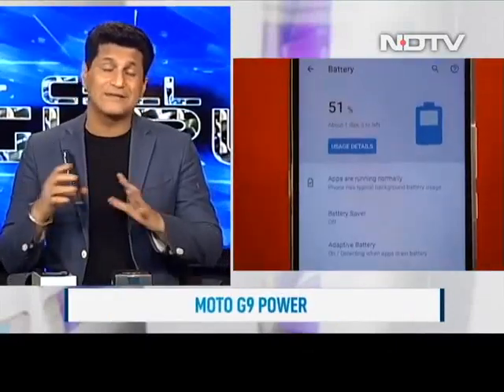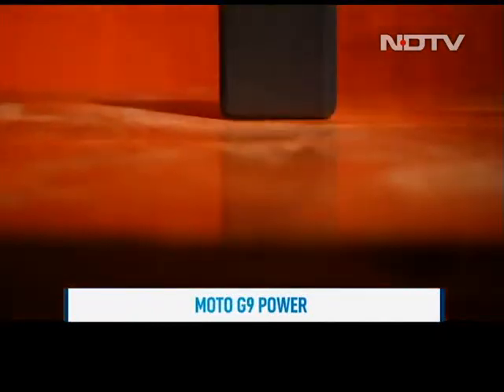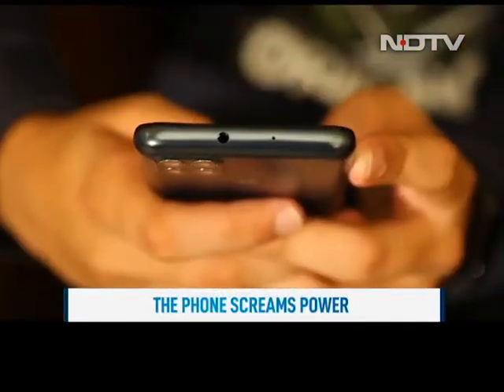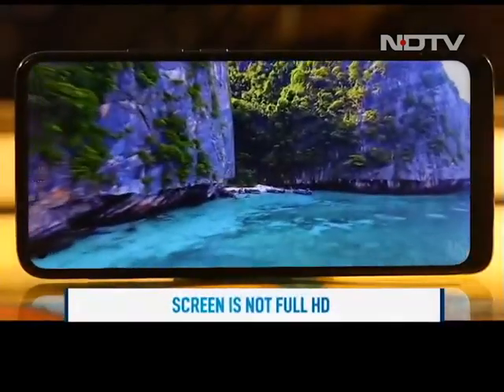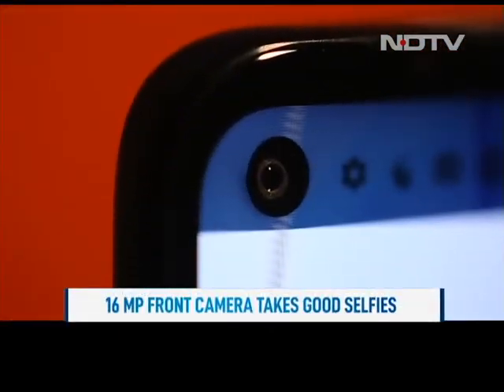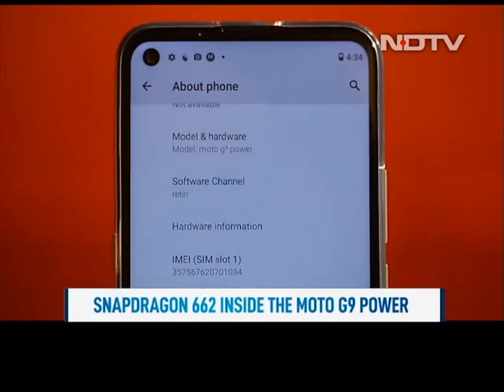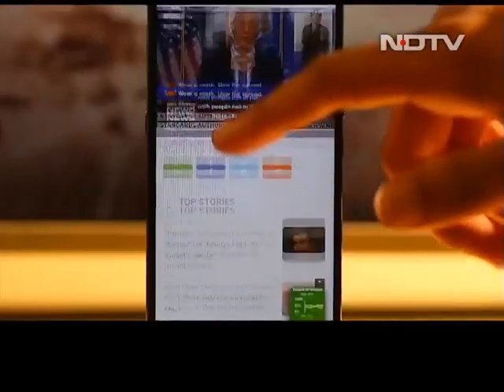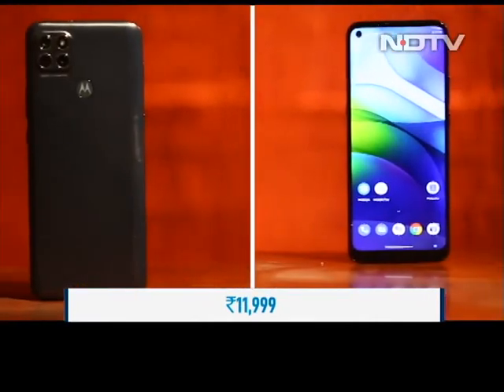Moto G9 Power: A Budget All-Rounder?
As the name suggests, the Moto G9 Power is a powerful phone with great specifications and impressive hardware. It has a 6,000mAh battery and an affordable price tag. Find out if this is the best phone money can buy.